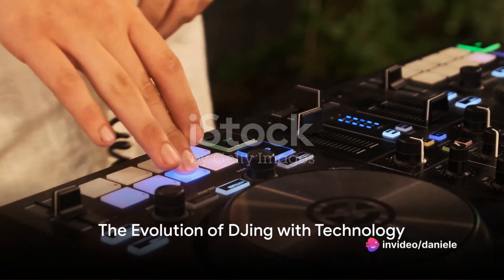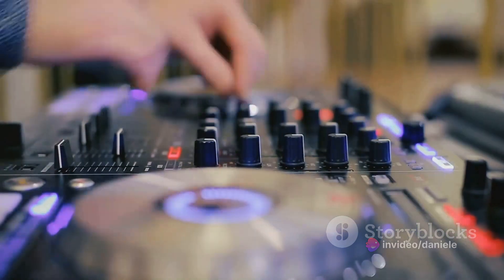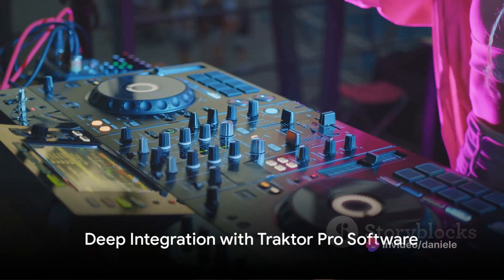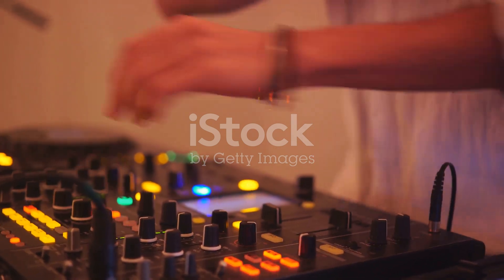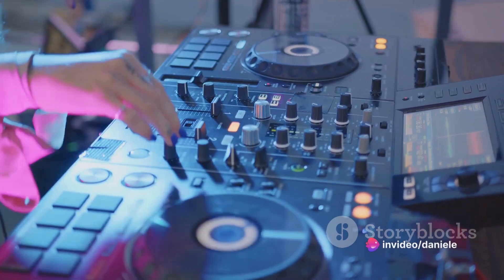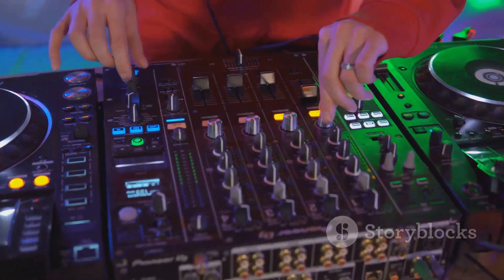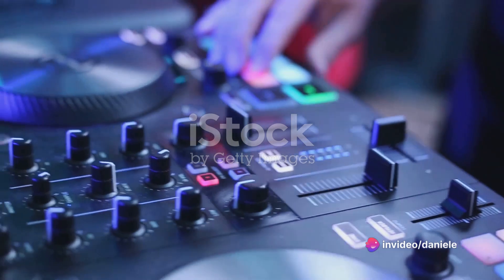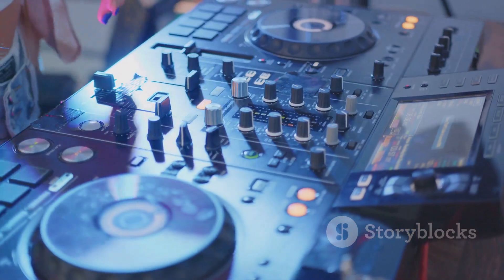Mastering the Mix A Deep Dive into the Traktor Kontrol S4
Title: Elevate Your DJ Skills: Exploring the Traktor Kontrol S4 in Music Production

In the dynamic world of music production, technology continually evolves to offer innovative tools and solutions for artists, producers, and DJs. Among these advancements, DJ controllers have revolutionized the way DJs interact with music, providing intuitive interfaces and powerful features for creative expression. At the forefront of this movement is the Traktor Kontrol S4, a versatile and feature-rich DJ controller that has become a staple in the electronic music scene.

### Unveiling the Traktor Kontrol S4

The Traktor Kontrol S4, developed by Native Instruments, is a flagship DJ controller designed to integrate seamlessly with Native Instruments' Traktor Pro software. Combining cutting-edge hardware with intuitive software integration, the S4 offers DJs a comprehensive platform for performing, mixing, and remixing music in real-time.

### Performance and Features

At the heart of the Traktor Kontrol S4 is its intuitive layout and responsive controls, which provide DJs with a tactile interface for manipulating tracks and crafting seamless mixes. The controller features four decks, each equipped with precision jog wheels, faders, and knobs for controlling playback, EQ, and effects. Additionally, the S4 boasts a built-in mixer section with dedicated channel strips, allowing DJs to adjust levels, crossfade between tracks, and apply effects with ease.

One of the standout features of the Traktor Kontrol S4 is its integration with Traktor Pro software, which unlocks a wealth of creative possibilities for DJs. The software offers a host of advanced features, including time-stretching, beat syncing, and harmonic mixing, enabling DJs to perform intricate transitions and create dynamic mixes on the fly. Furthermore, Traktor Pro's extensive library management tools allow DJs to organize and prepare their music collection with precision, ensuring seamless workflow during performances.

### Creative Control and Flexibility

In addition to its performance-oriented features, the Traktor Kontrol S4 provides DJs with a range of creative tools for adding flair and personality to their sets. The controller's onboard effects section offers a variety of dynamic effects, such as filters, delays, and reverbs, which can be applied to individual tracks or the master output for added impact. DJs can also utilize Traktor Pro's remix decks feature to trigger loops, samples, and one-shots in real-time, allowing for spontaneous remixing and improvisation during performances.

Moreover, the Traktor Kontrol S4's flexible connectivity options make it compatible with a wide range of setups, including club systems, home studios, and mobile rigs. With its USB interface and plug-and-play functionality, the S4 can be easily connected to laptops, tablets, and other devices, making it a versatile solution for DJs on the go.

### Conclusion

In conclusion, the Traktor Kontrol S4 represents a powerful tool for DJs seeking to elevate their performances and push the boundaries of creativity. With its intuitive interface, responsive controls, and seamless integration with Traktor Pro software, the S4 provides DJs with a comprehensive platform for crafting dynamic mixes and engaging audiences. Whether performing in clubs, festivals, or intimate venues, the Traktor Kontrol S4 empowers DJs to express themselves with confidence and finesse, making it an indispensable asset in the world of electronic music production.